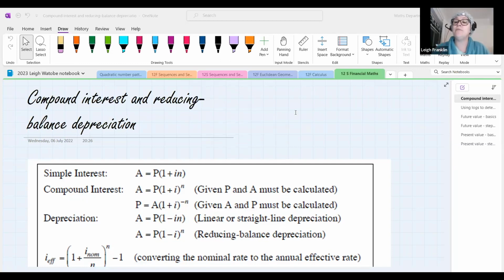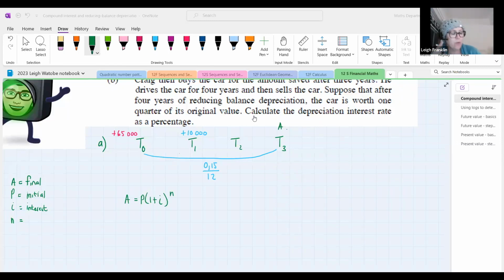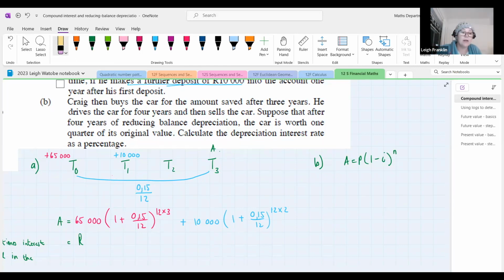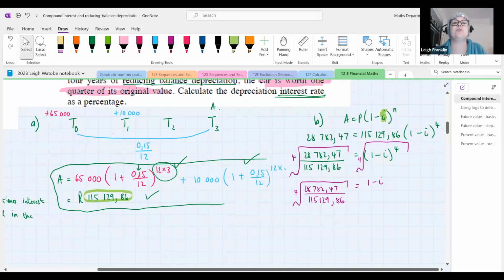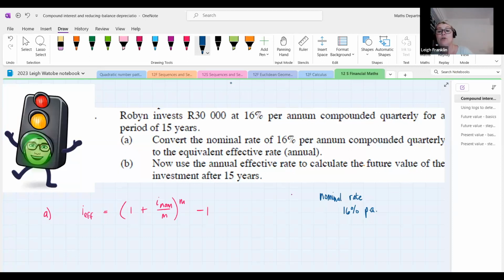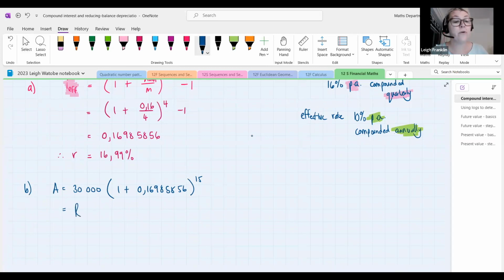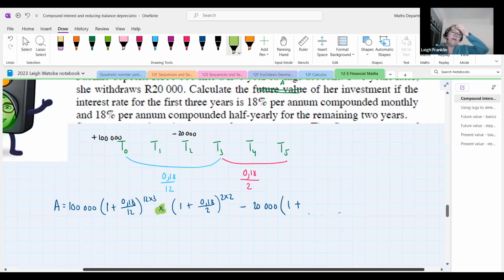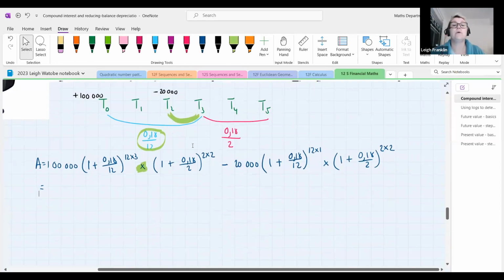Grade 12 - Finance, Growth and Decay (compound interest and reducing-balance depreciation)